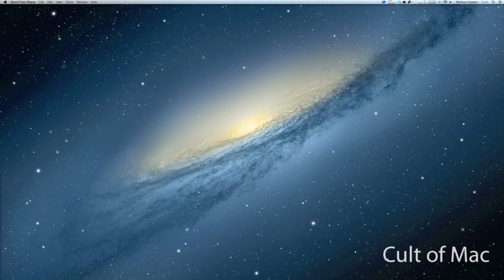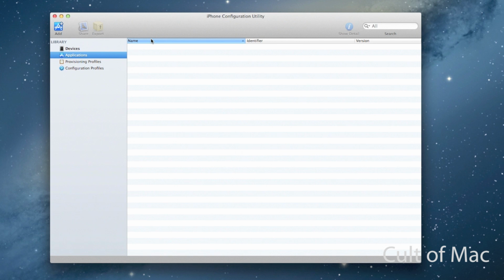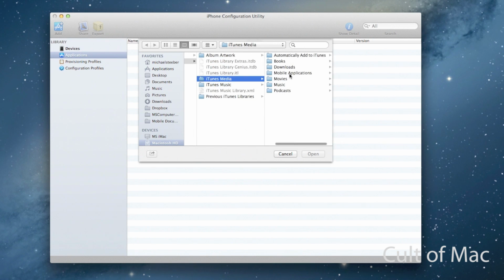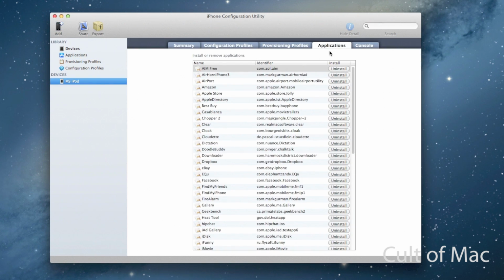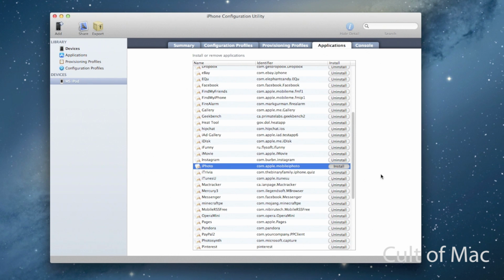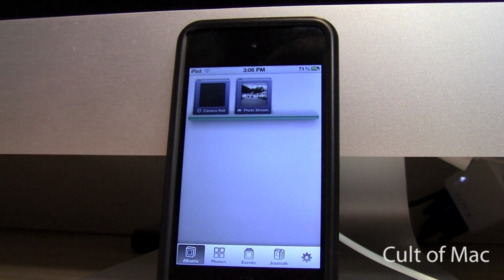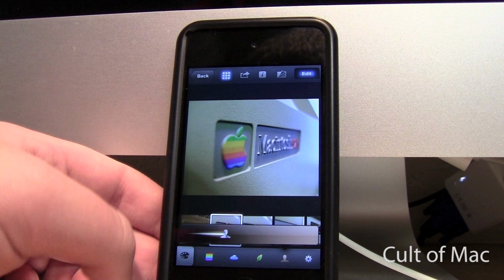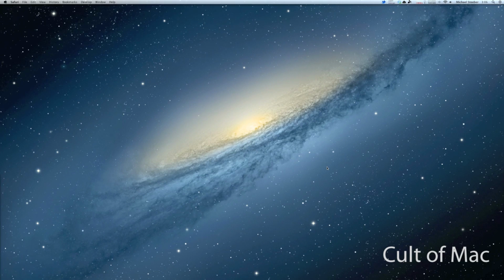How To Install iPhoto For iOS On The 1st Gen iPad And iPod Touch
A video about how to install iPhoto for iOS on unsupported devices.